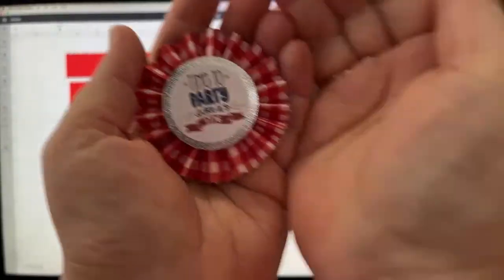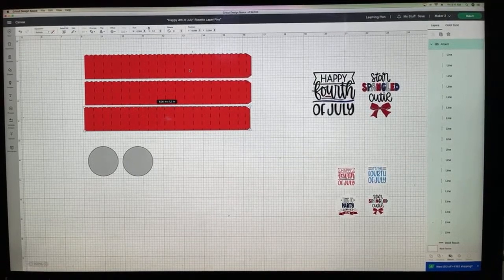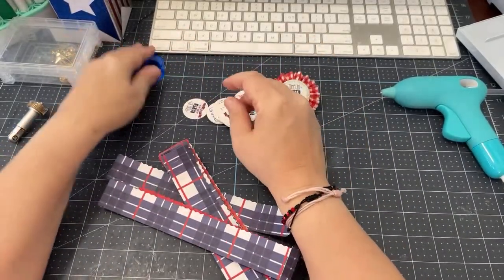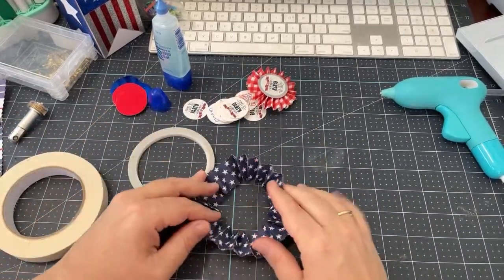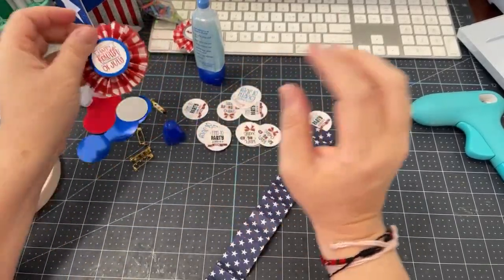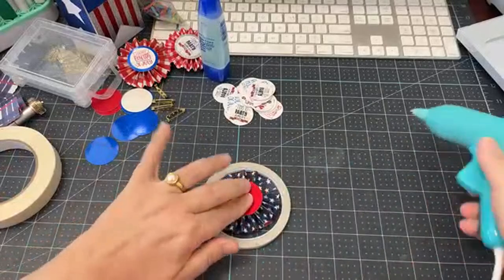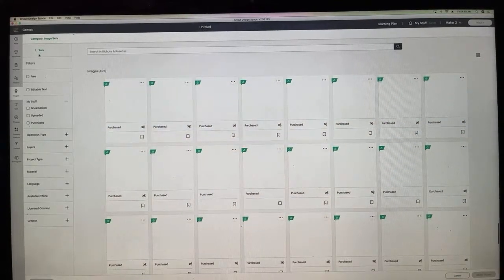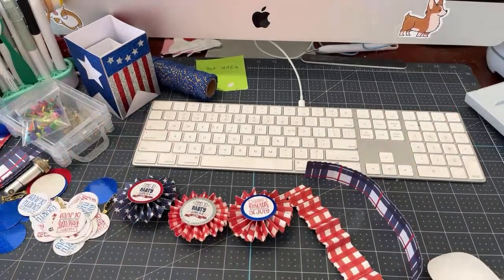Patriotic Rosette Pins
These little lapel pins remind me of the prize blue ribbons from the fair!  We will use some  patterned paper from Echo Park Paper Company, some Sparkle Paper and Print Then Cut sentiments from Design Space to make these!  I used my Maker 3 and the Scoring Wheel, but you can use your Stylus or even your scoring board to create the rosettes.  You will also need a glue gun.